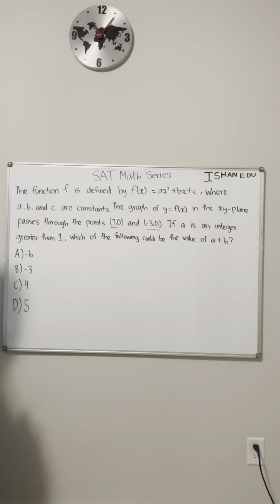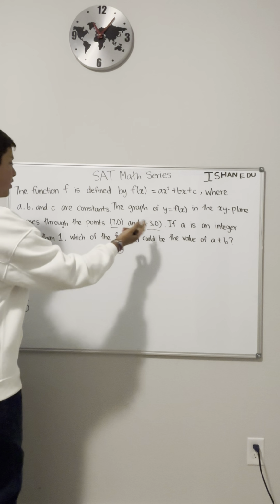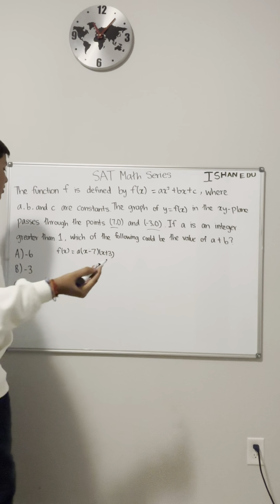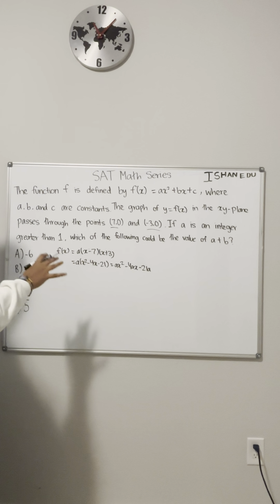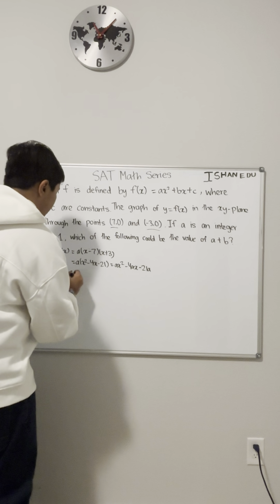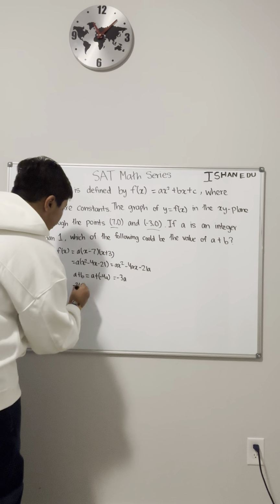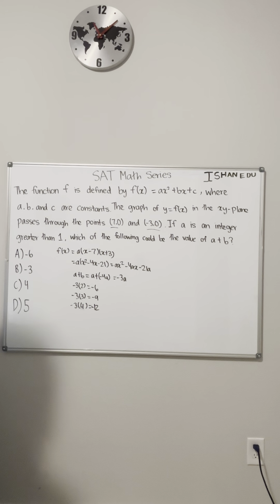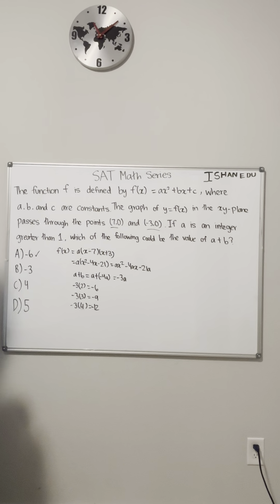easy maths easylearning basicmath satmathhacks easymath simplemath basicmaths satmath sat